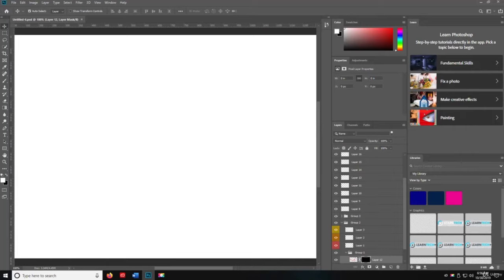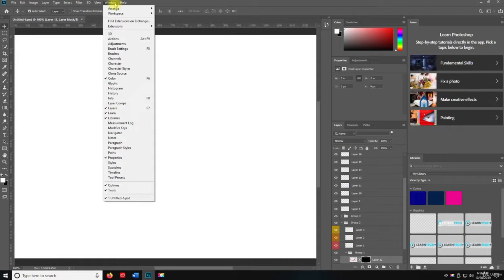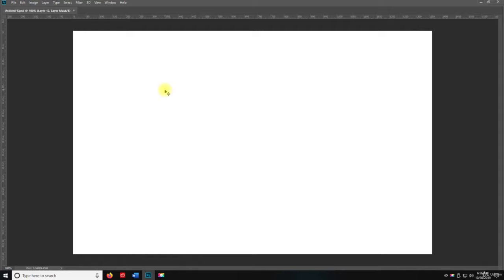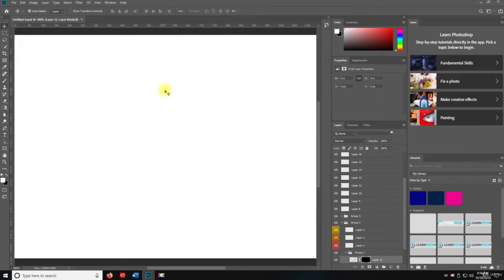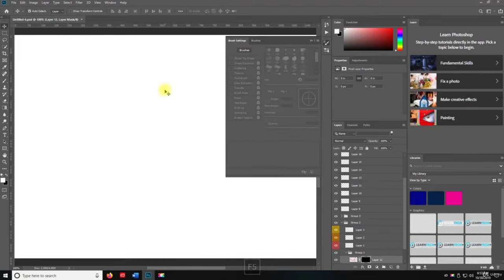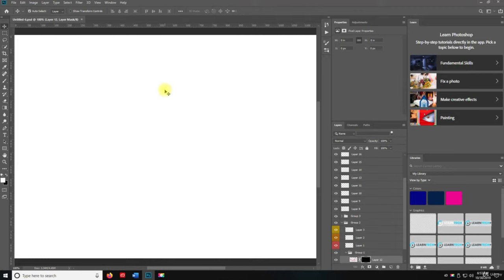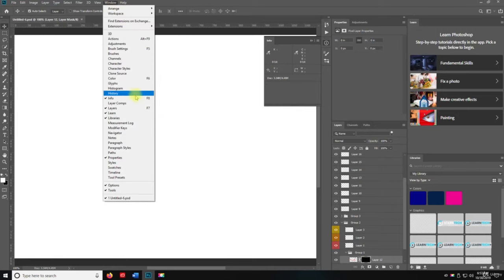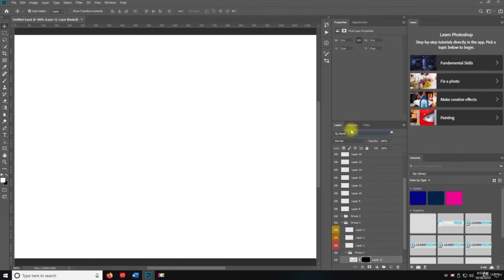Photoshop Window Menu Keyboard Shortcuts